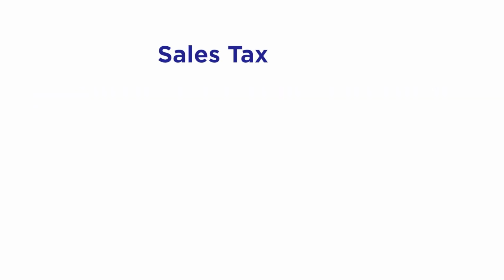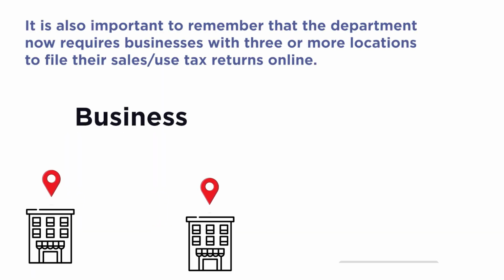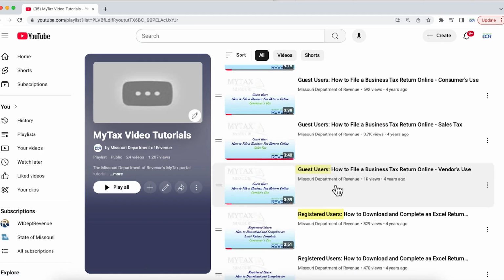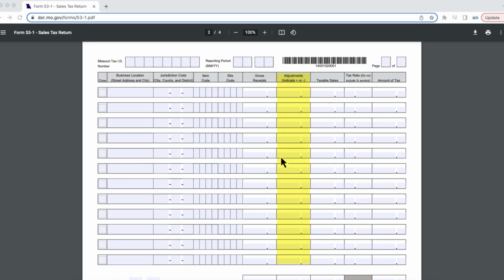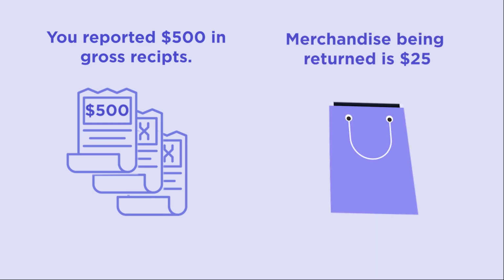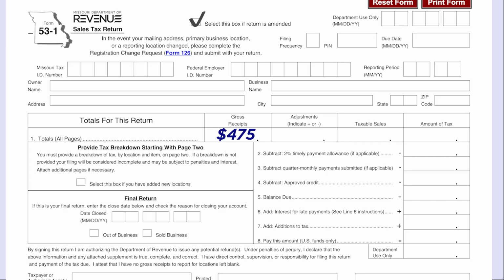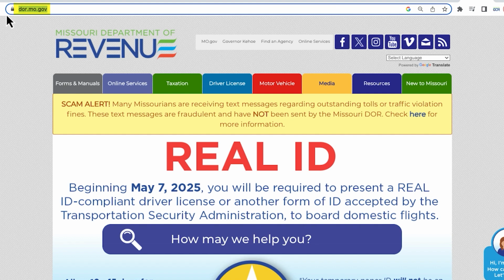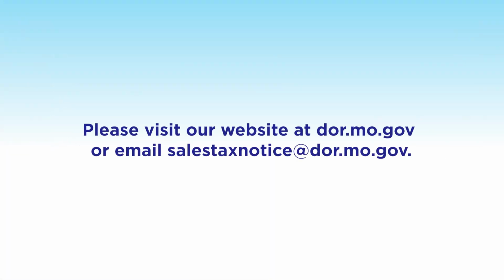Filing an Amended Sales or Use Tax Return